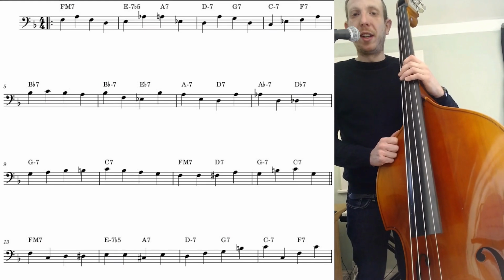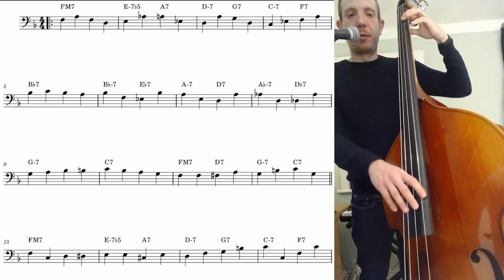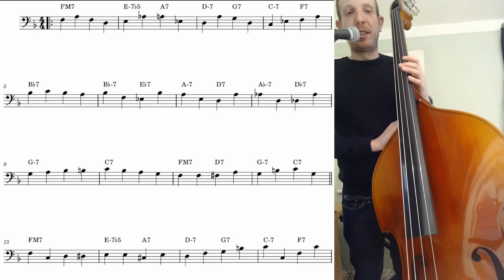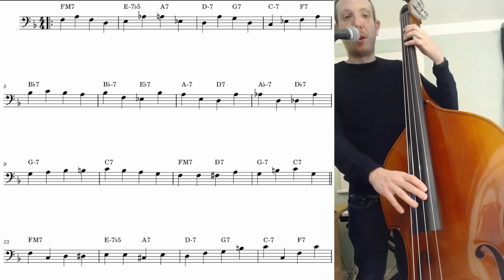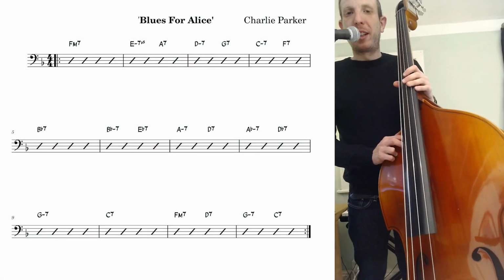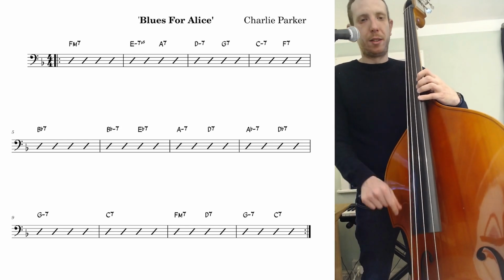'Blues For Alice' Walking Bass Course pt.8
Part 8 of my walking bass course. 'Blues For Alice' One octace exercise.

My beginner bass method on amazon